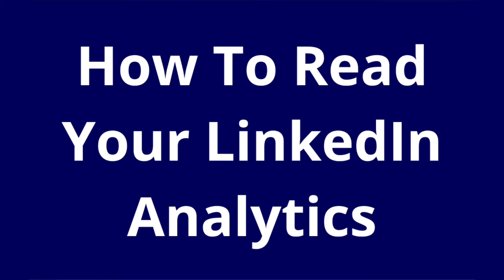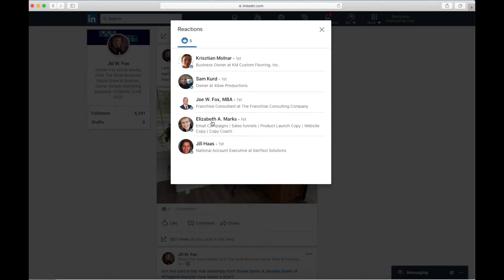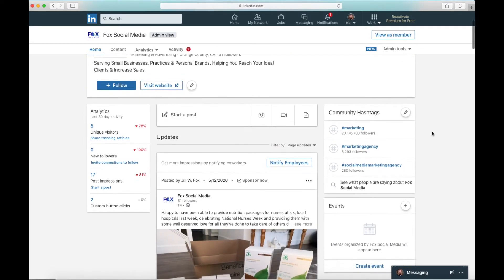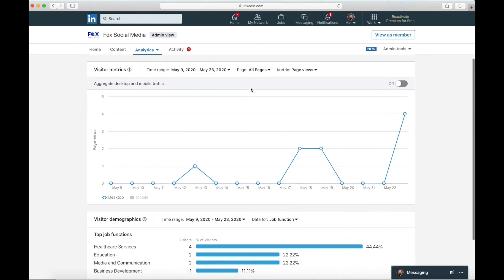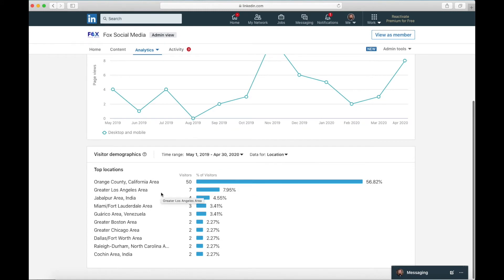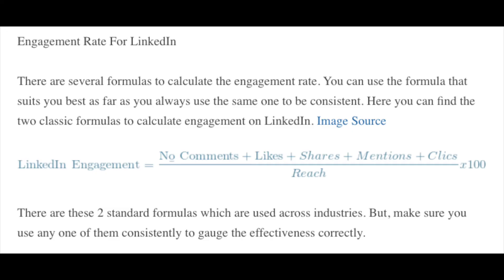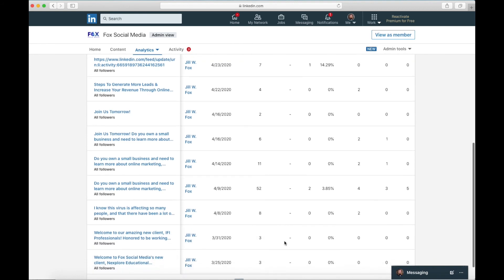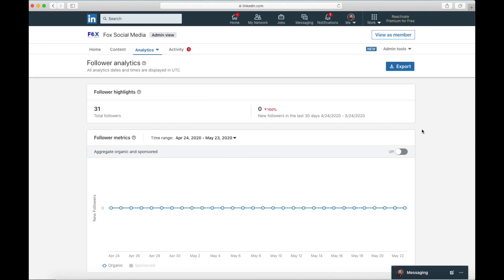How To Read Your LinkedIn Analytics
In this video, Jill shows you where to find, and how to read your LinkedIn analytics. This information tells you how well the posts on your small business page are performing, and also gives you information about the people who view your posts and your small business LinkedIn page.

OR ON: Apple Podcasts, Google Play, Spotify, Pandora, Stitcher, iHeartRadio, Audible, Amazon Music, TuneIn, PlayerFM, JioSaavn & Listen Notes

Facebook, Instagram, LinkedIn, =  @JillWFox